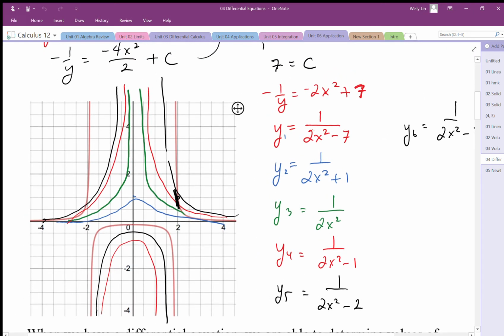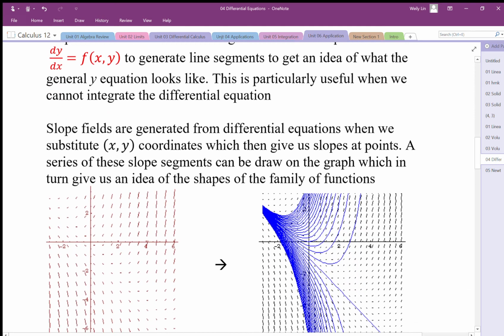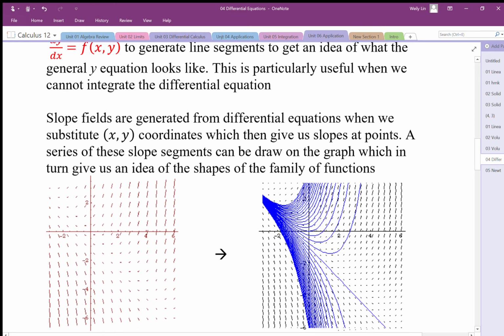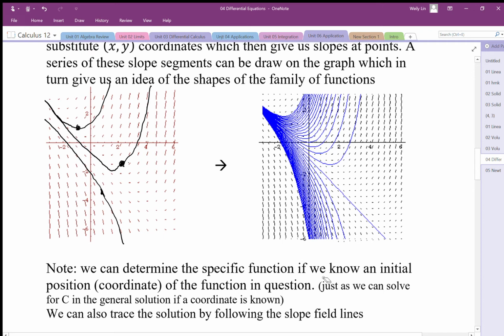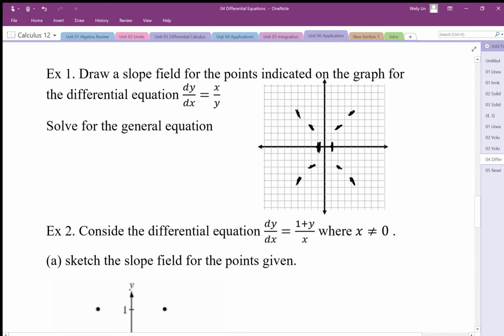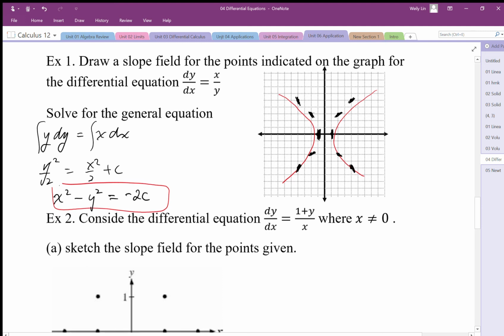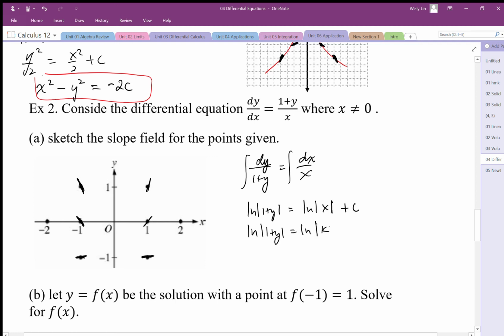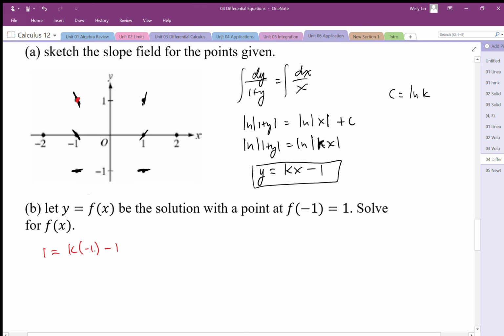04 Differential Equations Part2